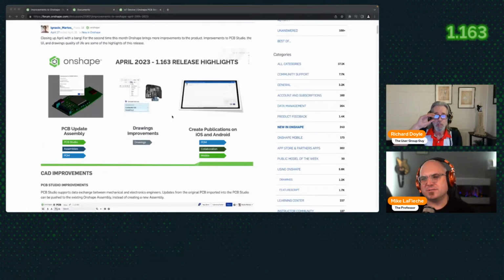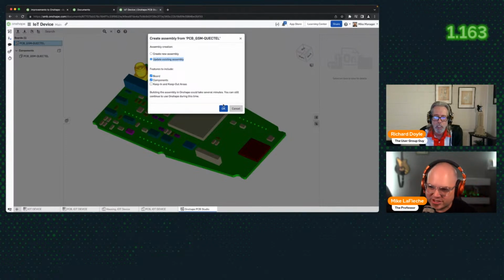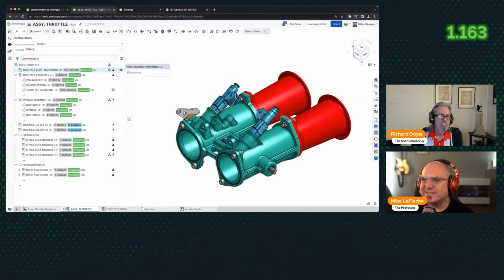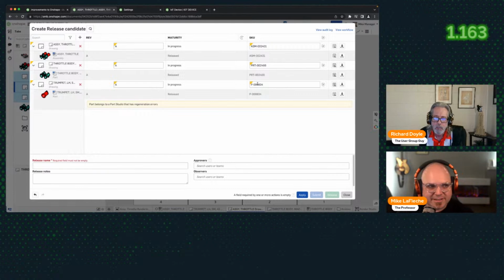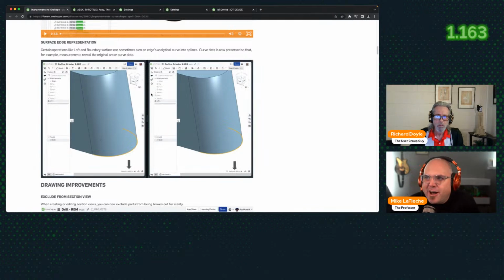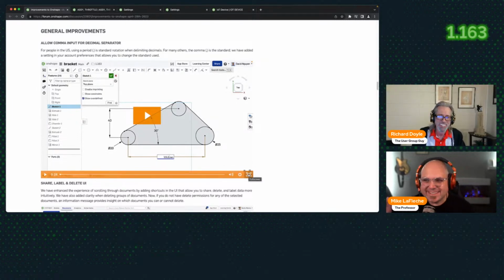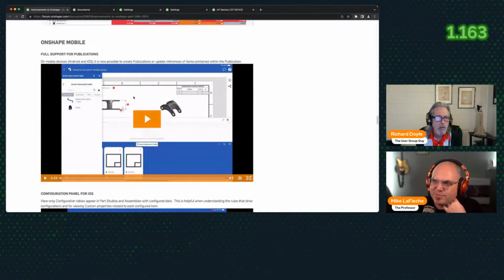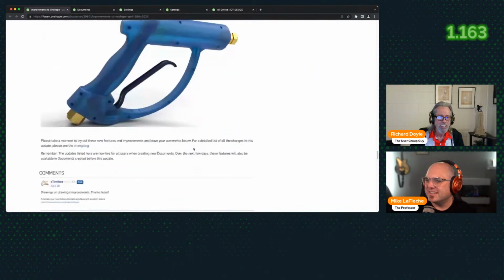LIVESTEREAM! What's New in Onshape 1.163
Join Richard Doyle, the User Group Guy, and Mike LaFleche, The Professor, as we react to the latest Onshpe update released Friday night April 4/28/2023.